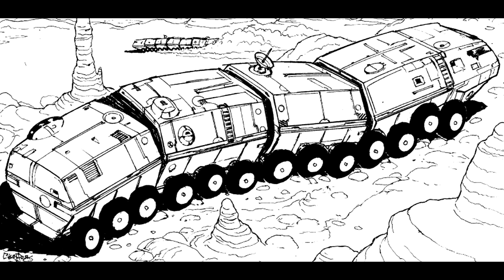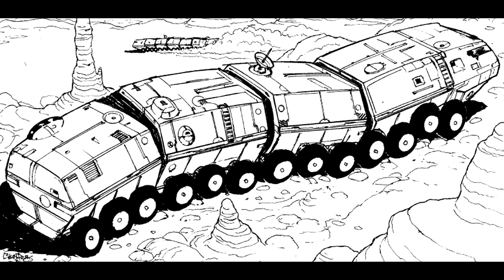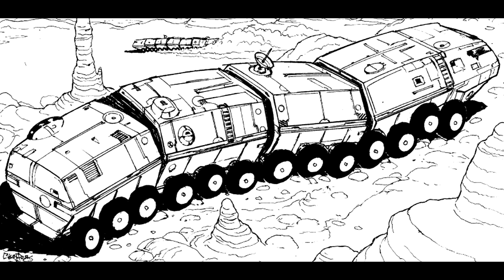LoreWarrior Vehicles - Prairie Schooner land train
Something quite different for LoreWarrior.  Civilian vehicles are rarely discussed in Battletech though there are thousands of them compared to battlemechs and tanks.  A TRO was produced to highlight a few of them and so here we are.

I hope you like something a little different from the usual military vehicles.